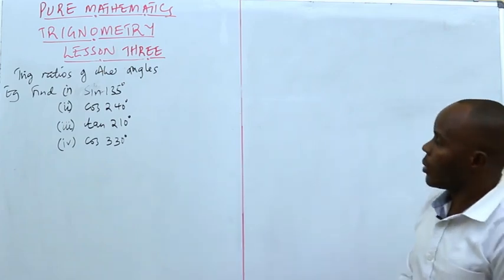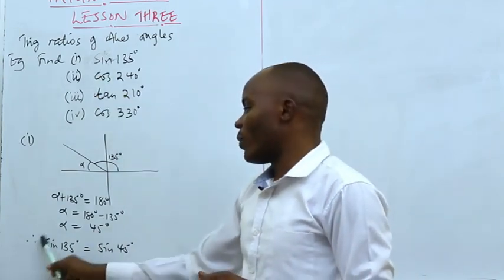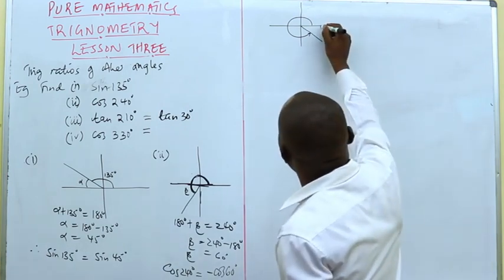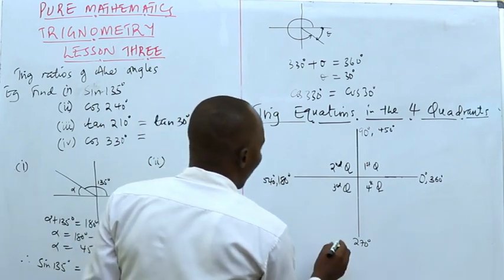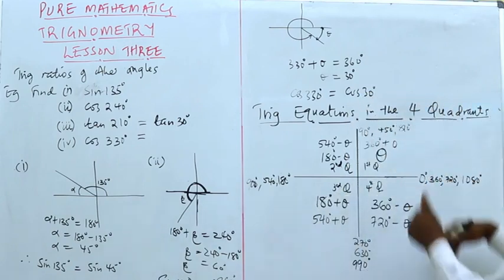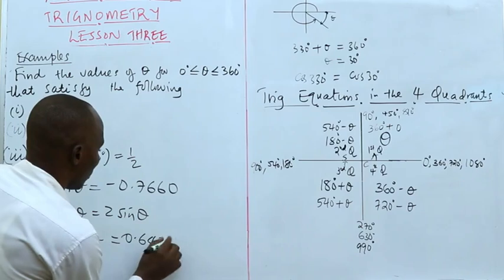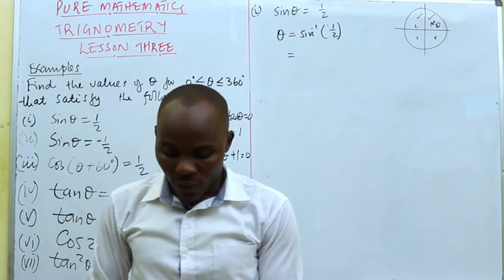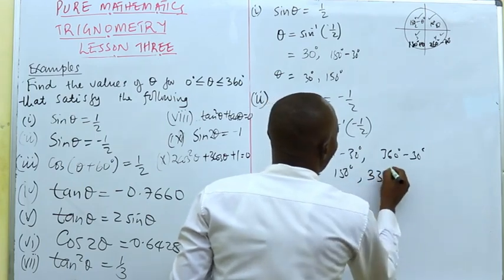03 Trigonometry ratios of other angles